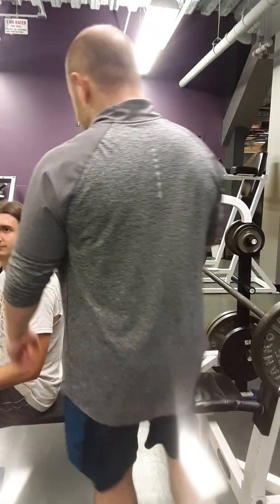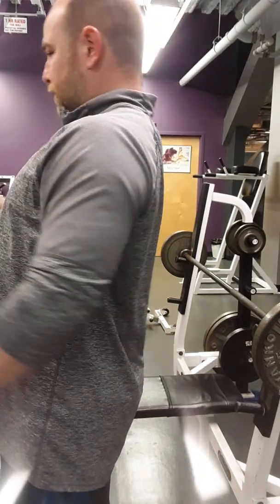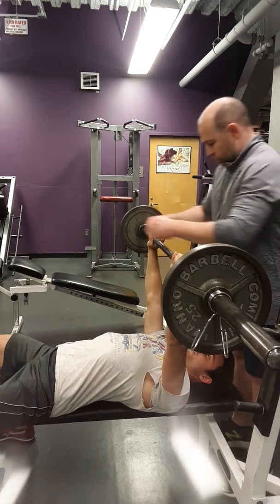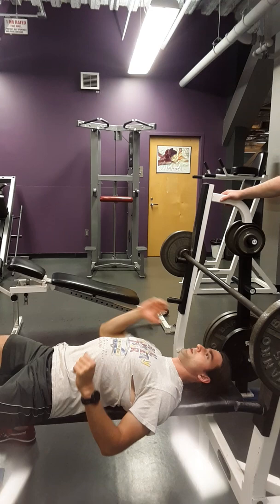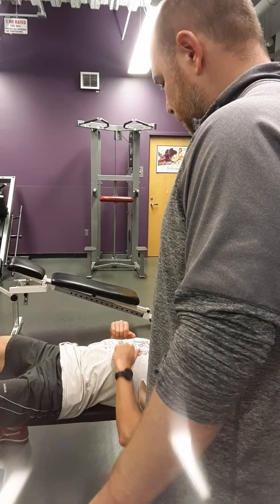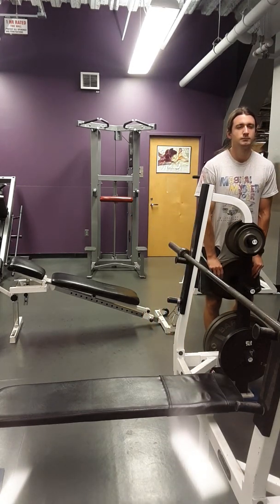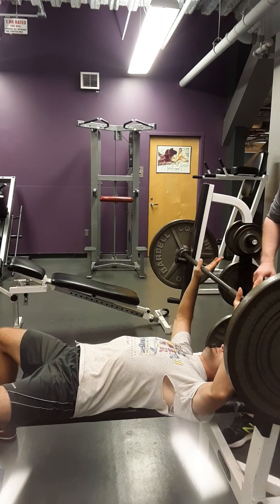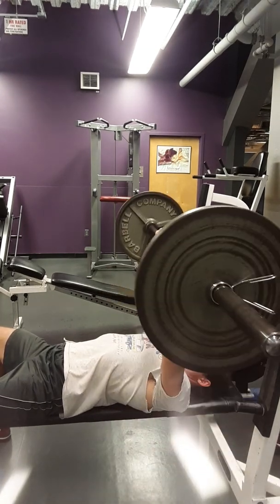Ryan bench progression 9 13